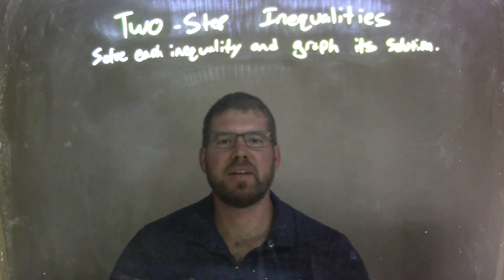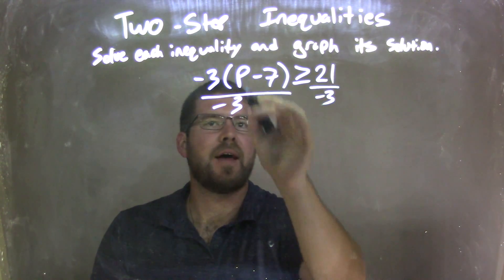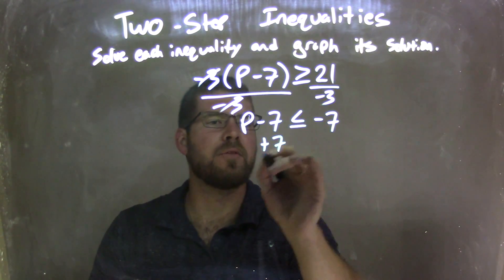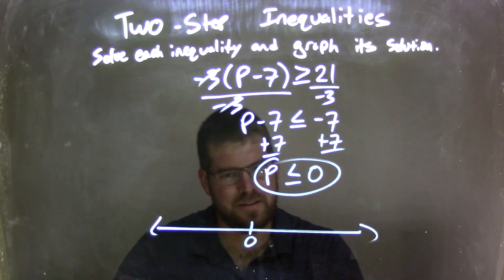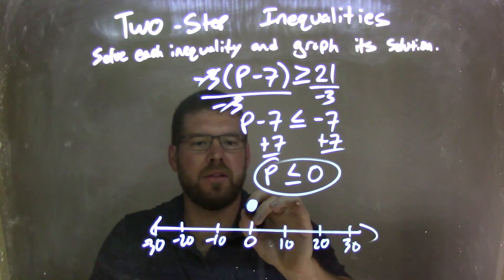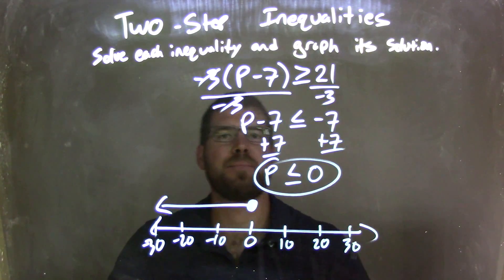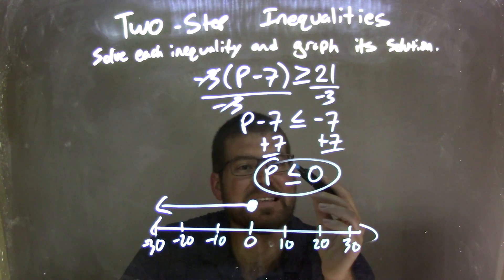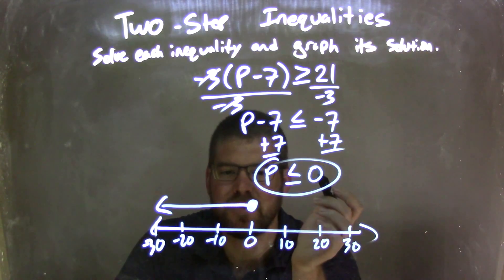Solve and graph -3(p-7)≥21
In this math video lesson on Two-Step Inequalities, I solve -3(p-7) greater than or equal to 21 and graph its solution.